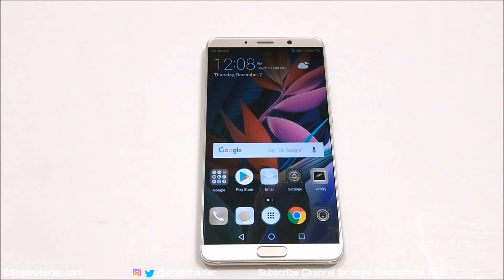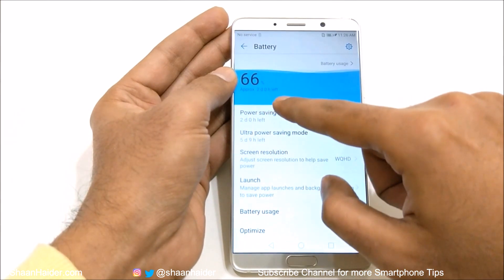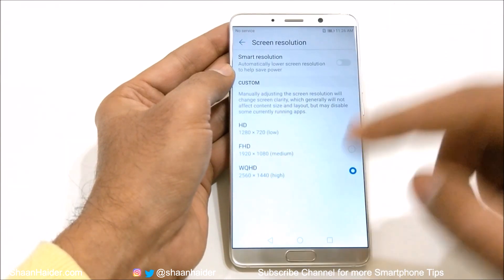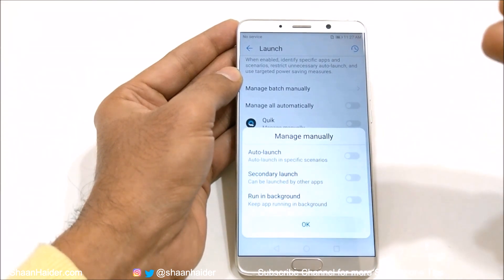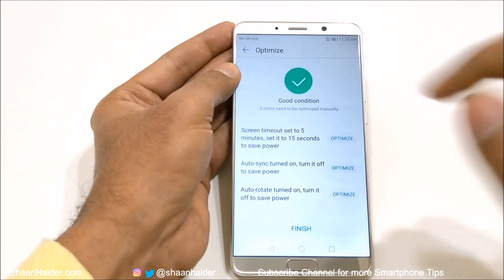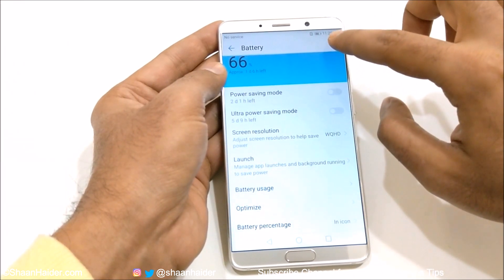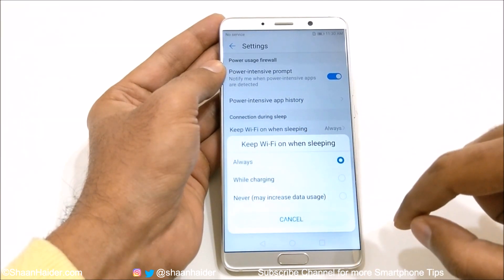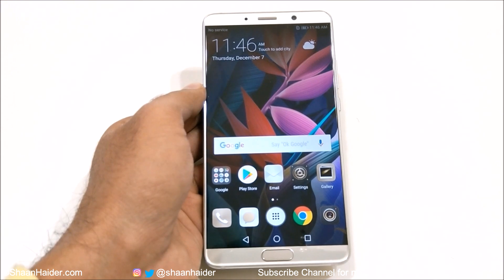How to Improve the Battery Performance of Huawei Mate 10 / Mate 10 Pro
Tips and tricks to improve battery performance of Huawei Mate 10 and Mate 10 Pro smartphones.